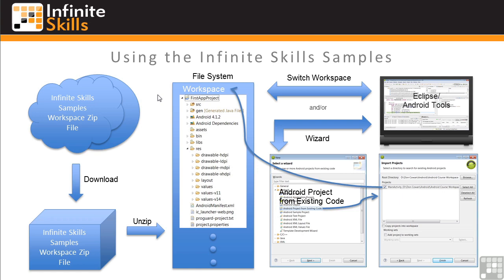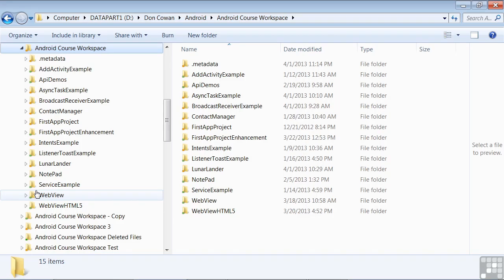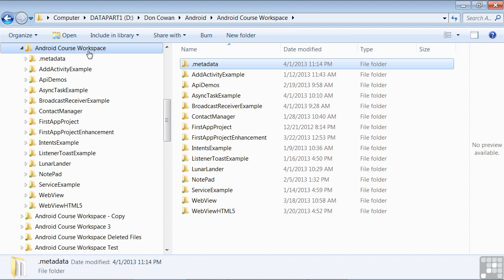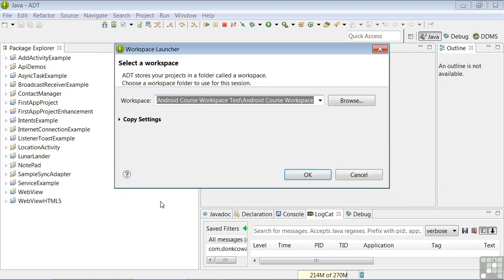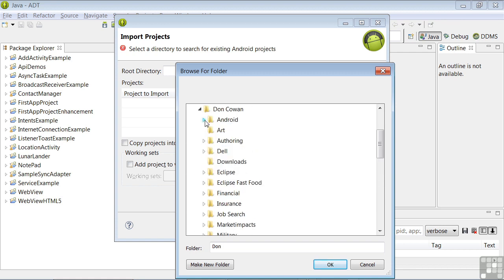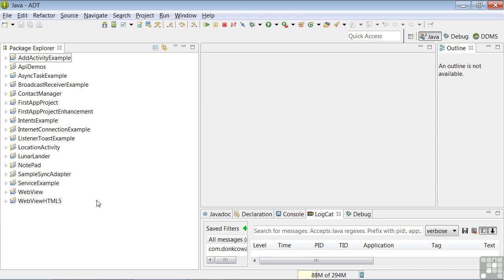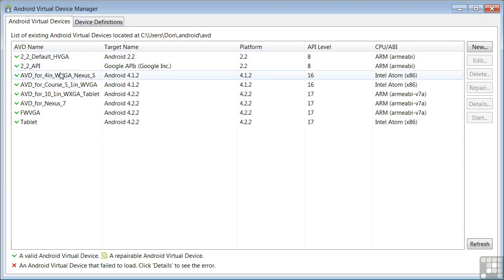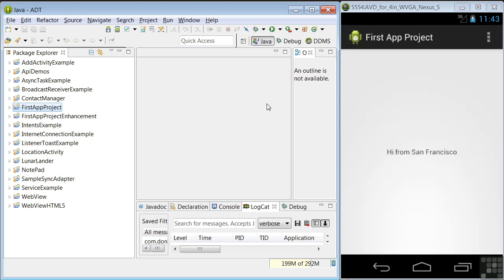Using The Infinite Skills Working Files Tutorial 27